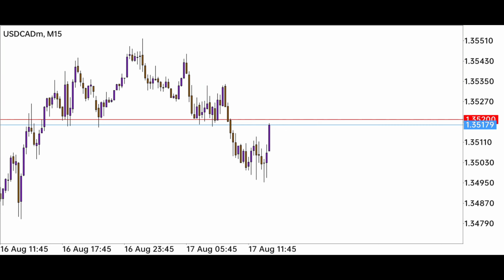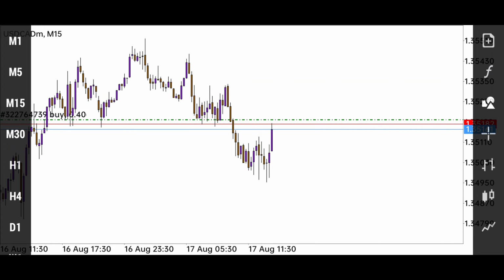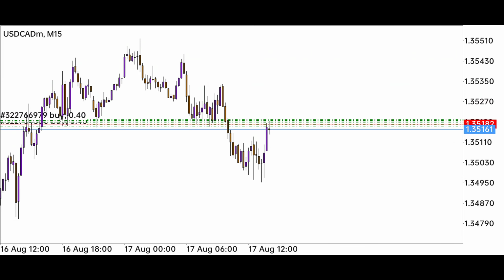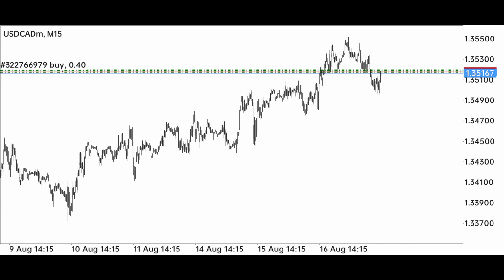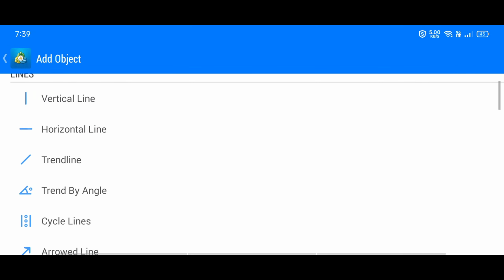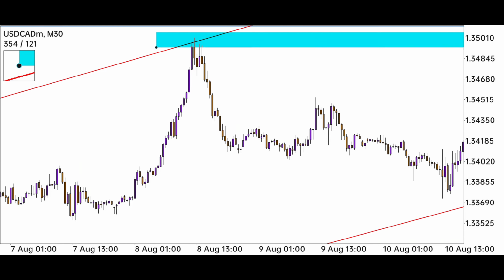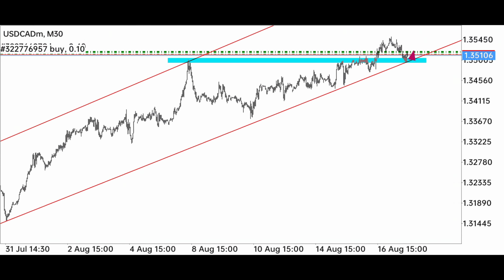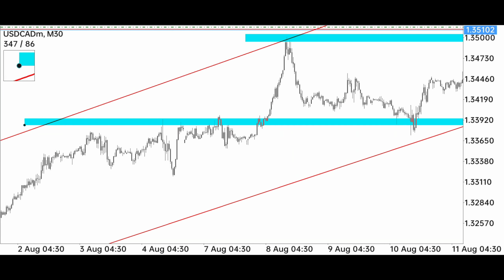This trade requires a lot of patience | Trendline Retracement Strategy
Trendline Retracement Strategy is explained in this video which is based on price action, You too can easily follow this strategy

Your Queries-
20 pips a day forex strategy